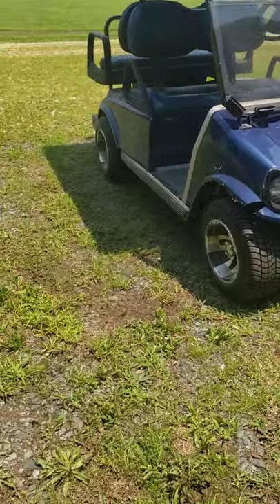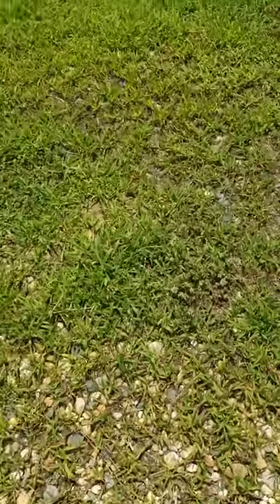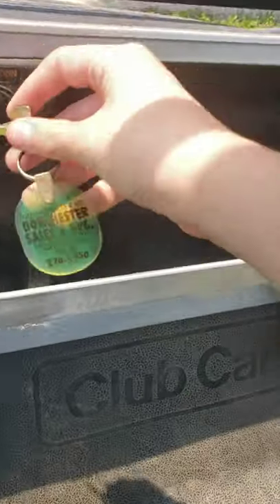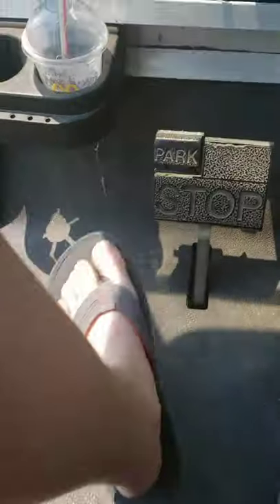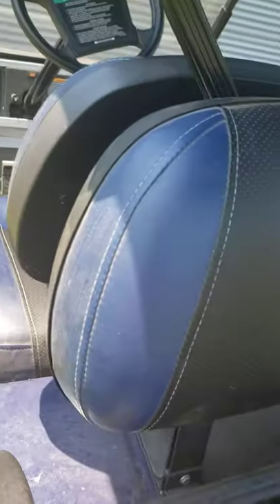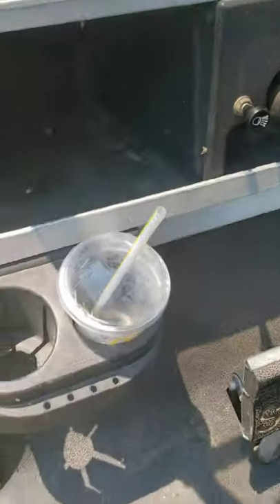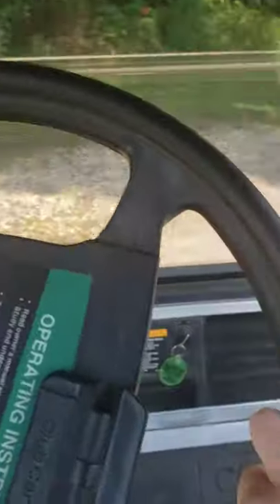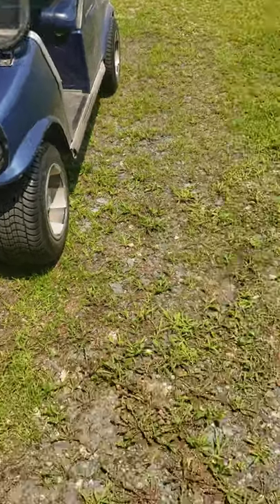2018 GolfCart ClubCar Overall Review And POV Test Drive!